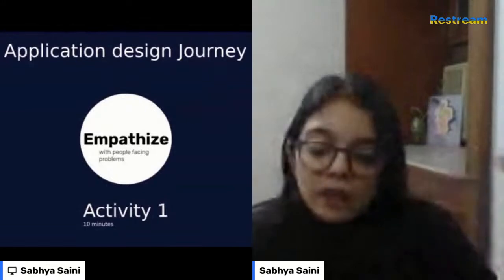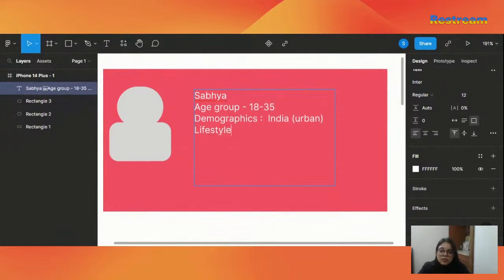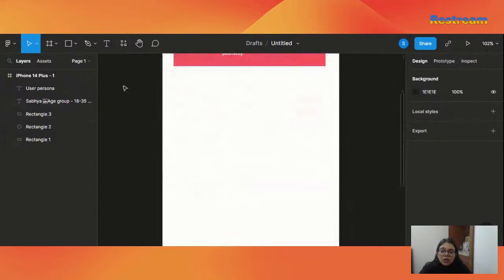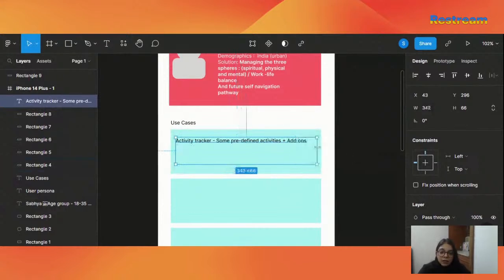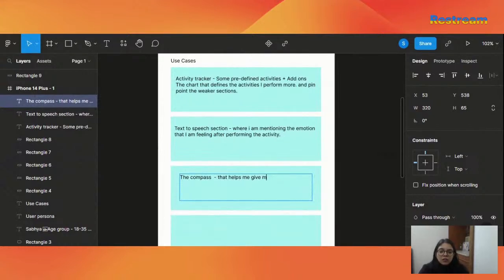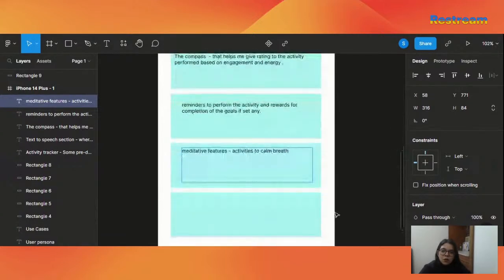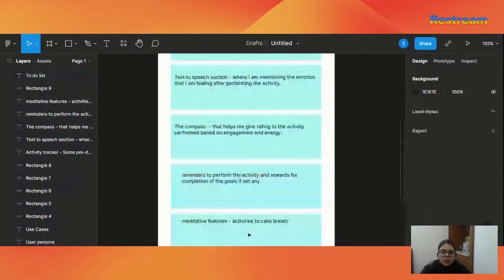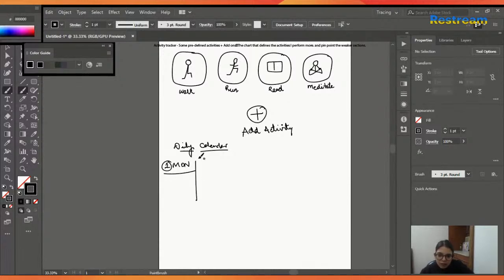Brainstorming new app idea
I am a React Native Developer. With the aim to share my knowledge with people who are figuring out how to go in to create an app, here I will try and create content about that. We'll follow the steps of design thinking, i.e
- Empathize
- Define
- Ideate
- Prototype
- test